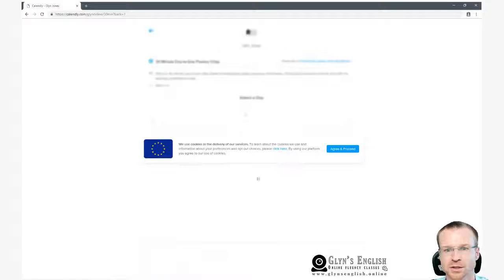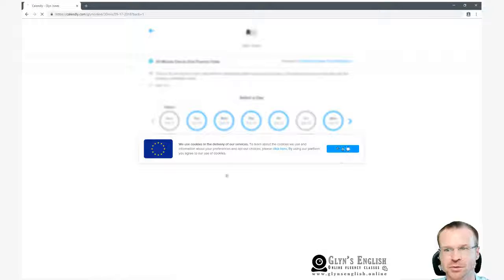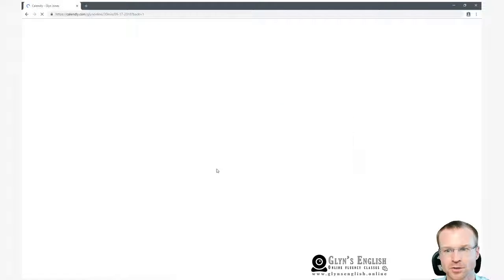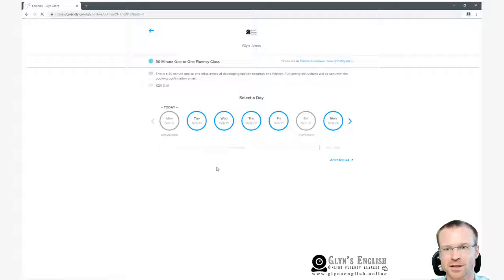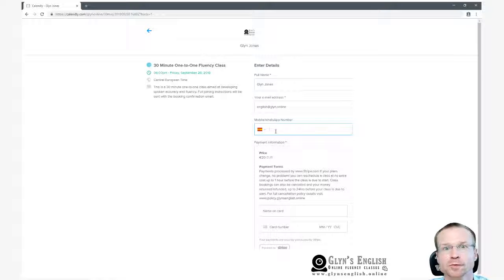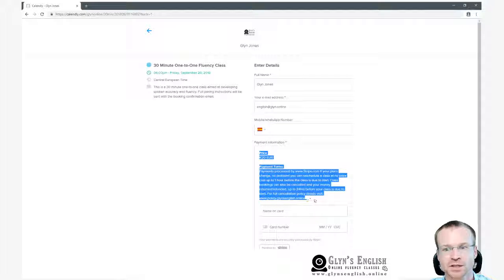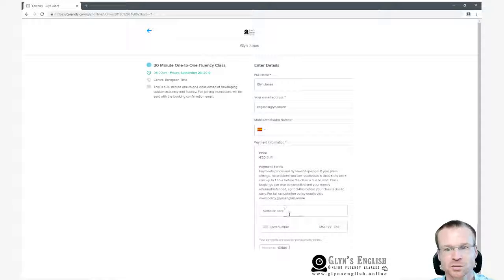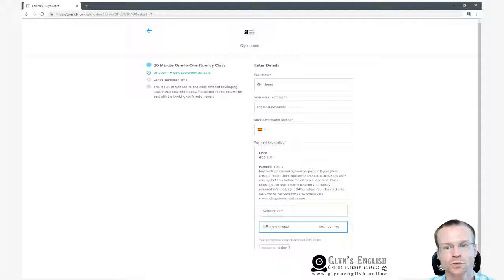How to book your first class with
this is a short step-by-step video to show how easy it is to book your online fluency class